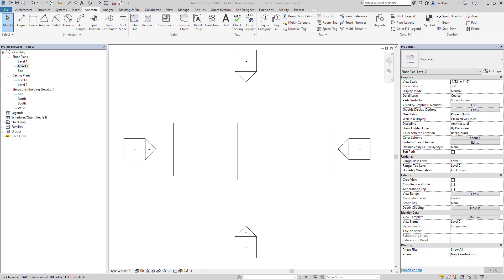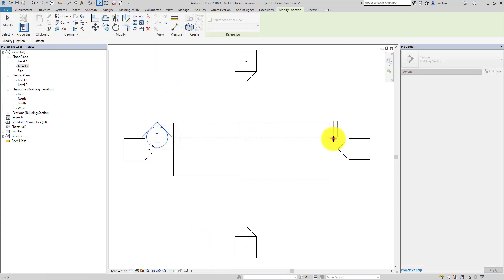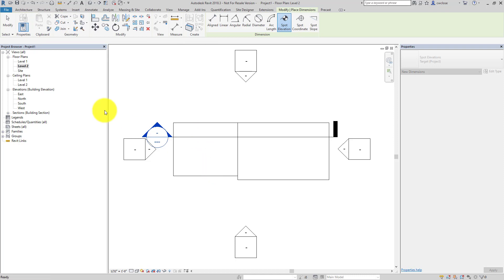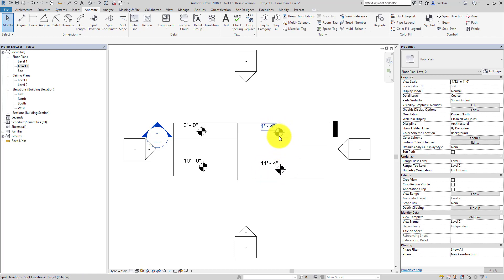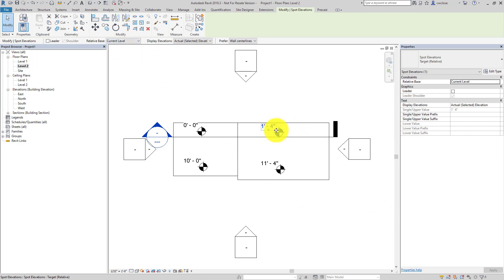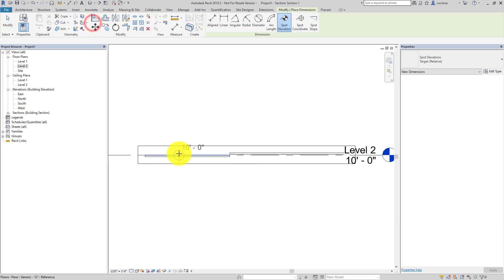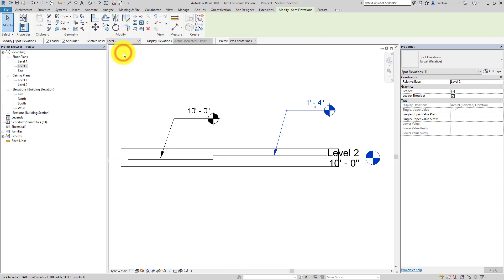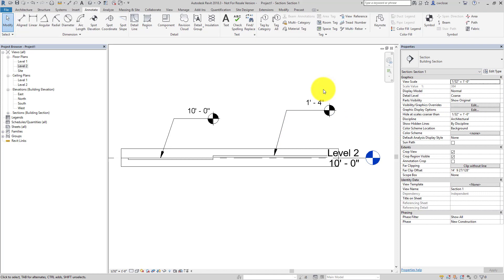Spot elevations origin explanation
quick explanation of the Elevation Origin type parameter and the instance parameter associated with spot elevations.